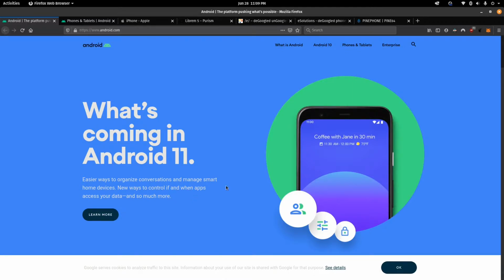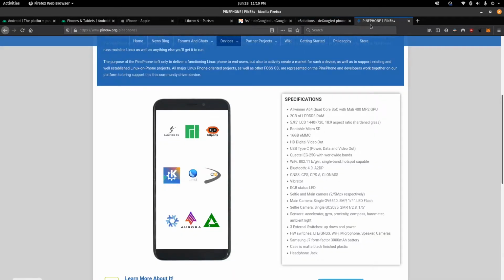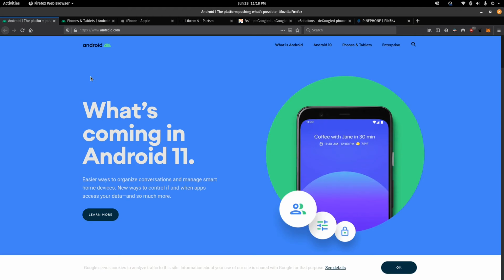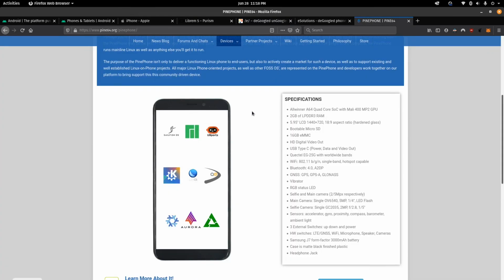Android VS Iphone: A Linux user’s perspective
In this video, I talk about the benefits of android phones versus iphones.

My Linux Specs:

CPU: Ryzen 1500x
GPU: RX 580 8GB
SSD: Samsung 860 EVO 500gb
RAM: G SKILL 16GB 2133MHZ
OS: Manjaro Gnome
Drivers: Mesa 19.1.3
Kernel: 5.2.2-1-MANJARO